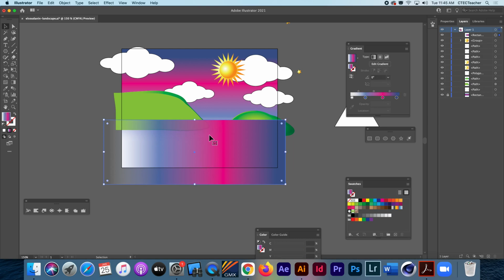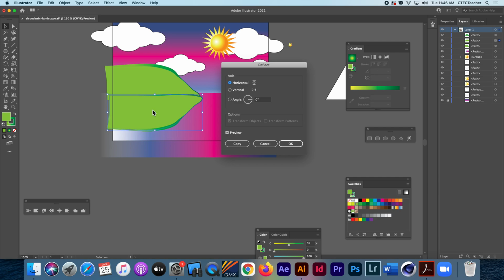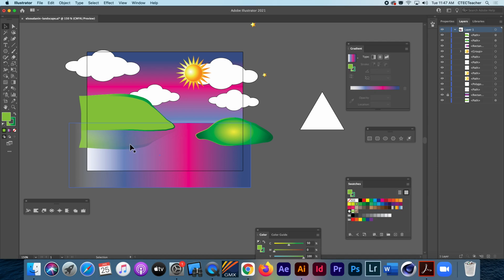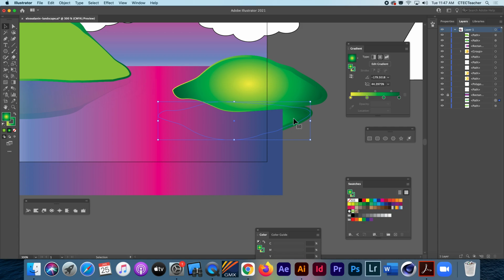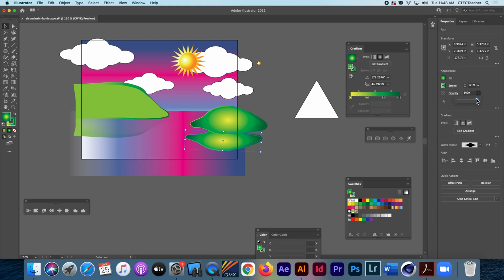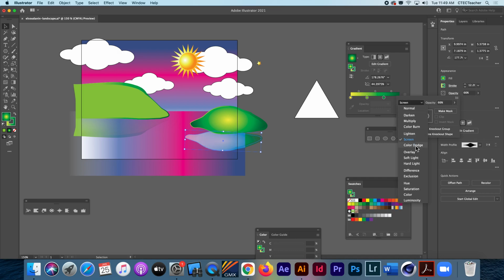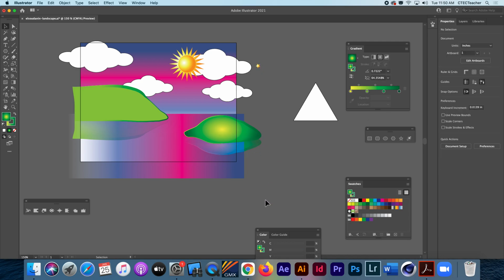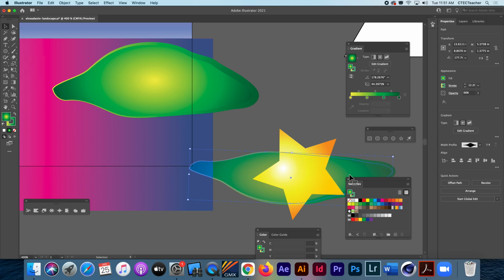1 25 02 Creating Reflections altering Opacity